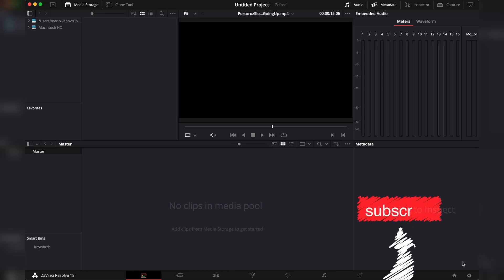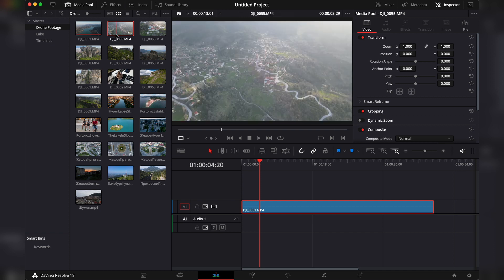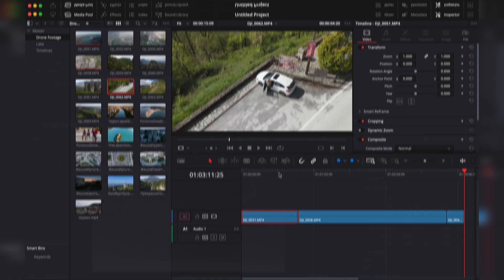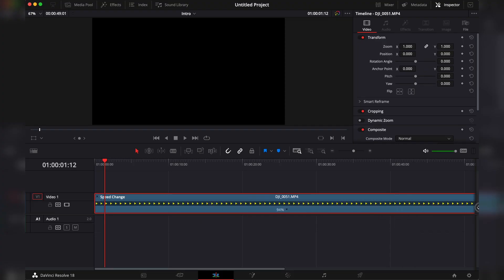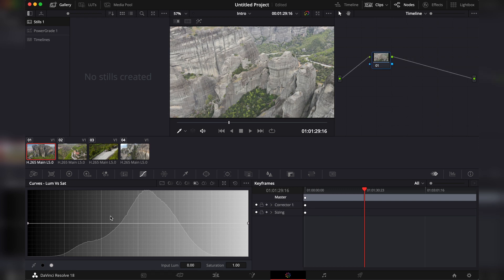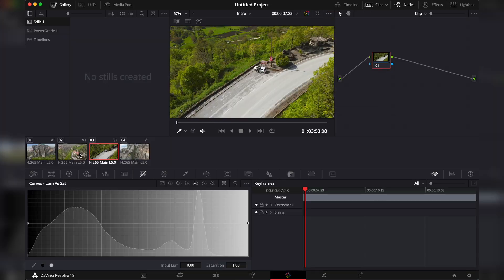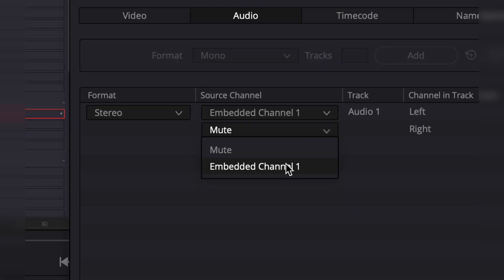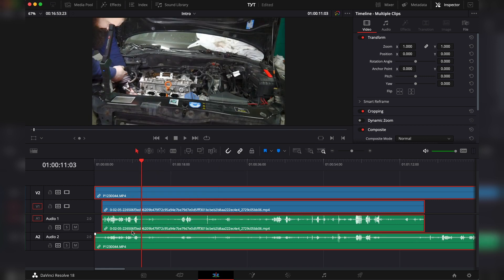8 things I wish I knew earlier in DaVinci Resolve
Hello folks,

Here are some tips and tricks I wish I knew as a beginner, no particular order.

Chapters:

00:00 - Project settings
00:06 - Keep it organized
00:12 - Append to Timeline
00:31 - USE shortcuts
00:37 - Speed Up Faster
00:51 - Timeline Color Grade
01:19 - Single Channel Audio Fix
01:36 - Audio Align